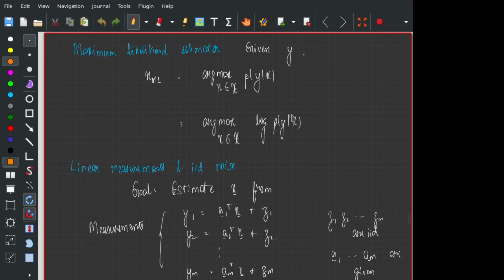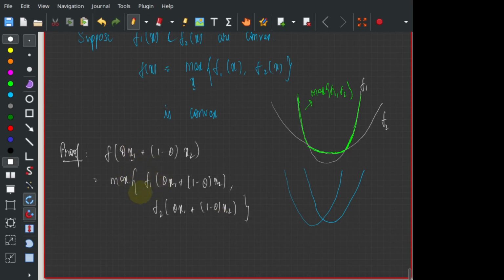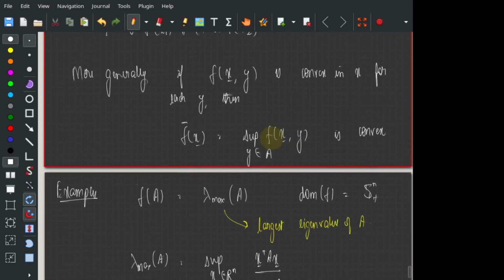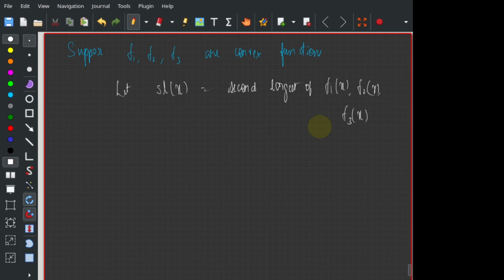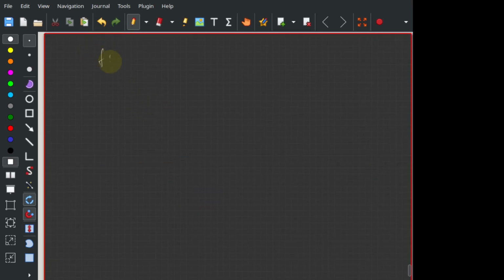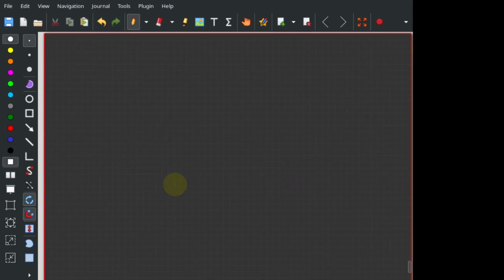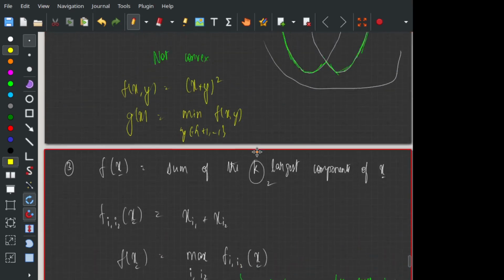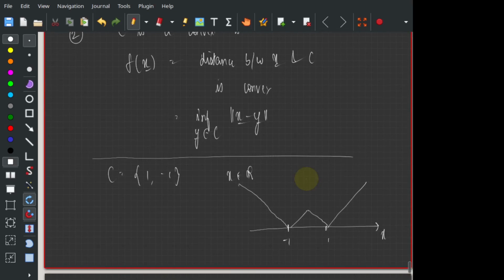Convex Optimization 2023: Class 20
Supremum and infimum of convex functions, examples